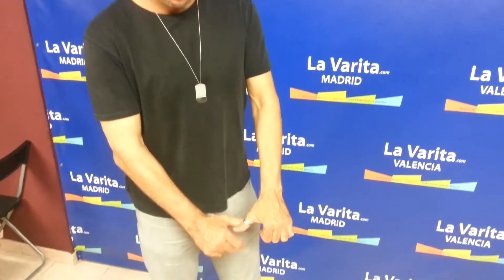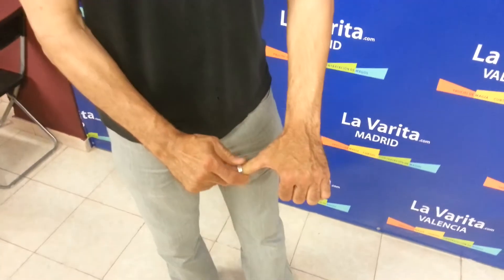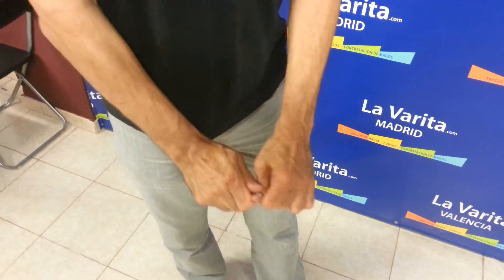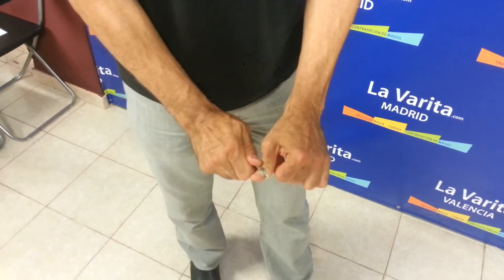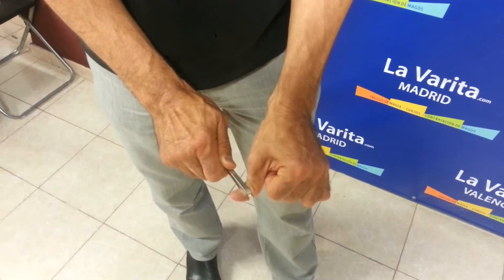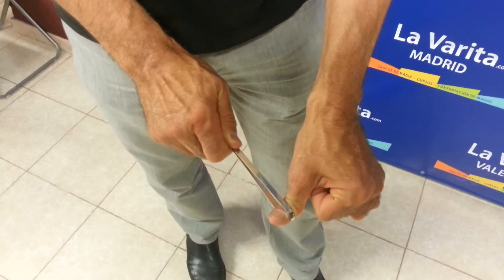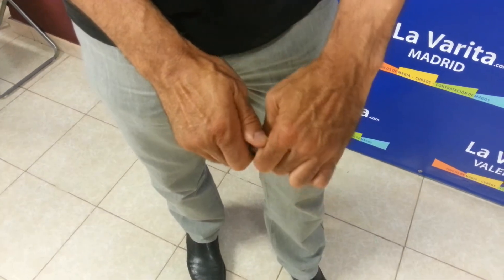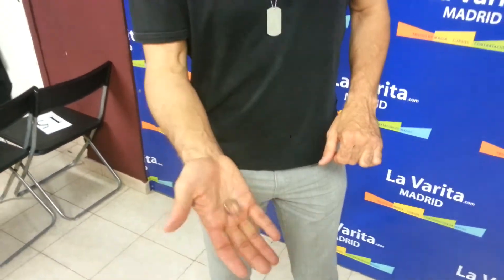Gregory Wilson | Bandwidth | en La Varita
Video de Gregory Wilson en exclusiva para La Varita`presentando su ultimo efecto Bandwidth